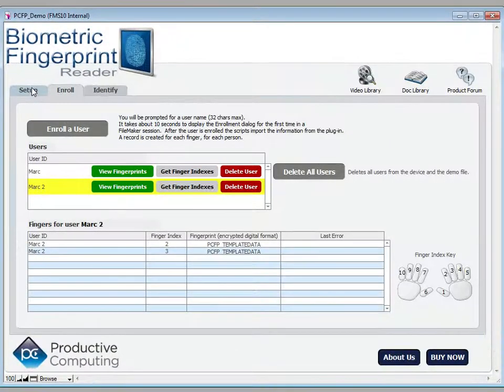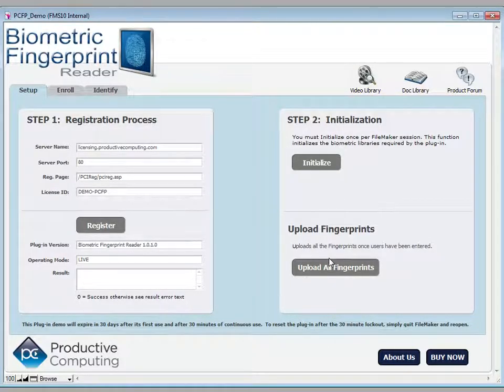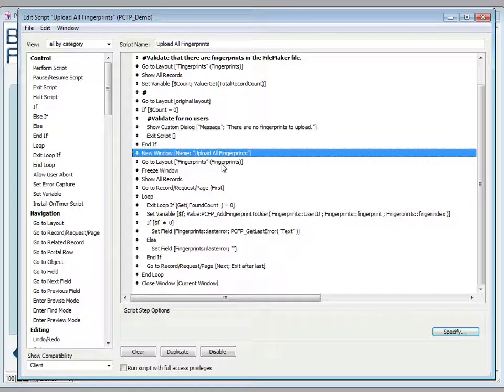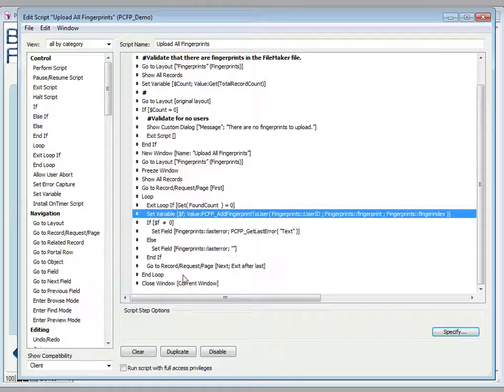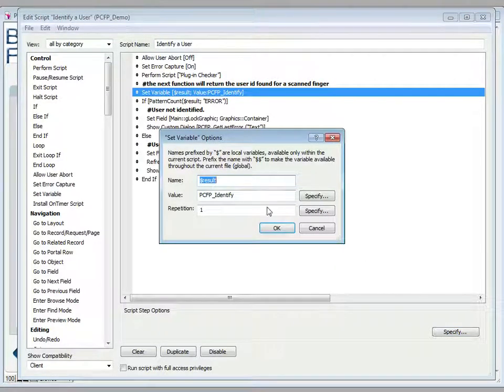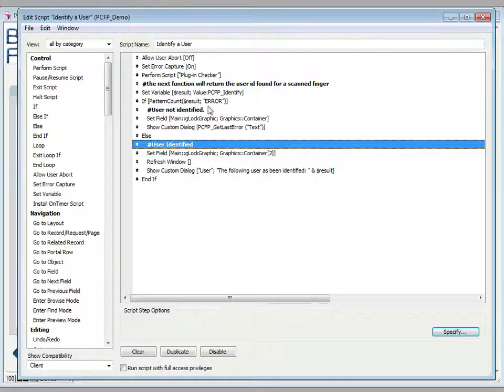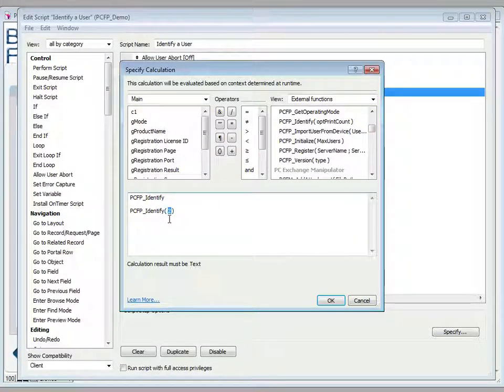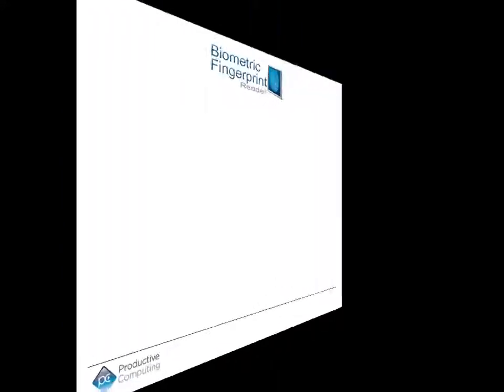Biometric Fingerprint Reader - 05 Training (Part 2)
This video explains the following:
• How to upload all fingerprints.
• How to identify and verify users.

to download a product demo, read the product documentation, or view all tutorial videos.